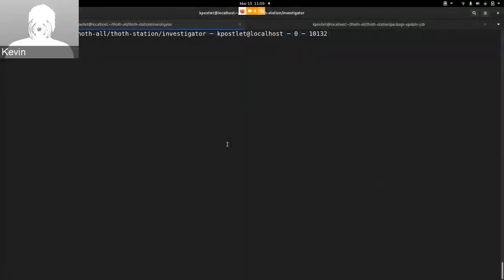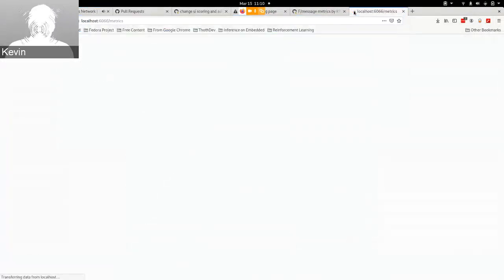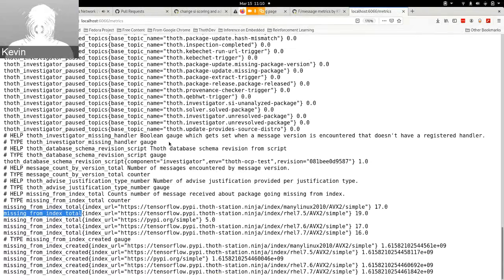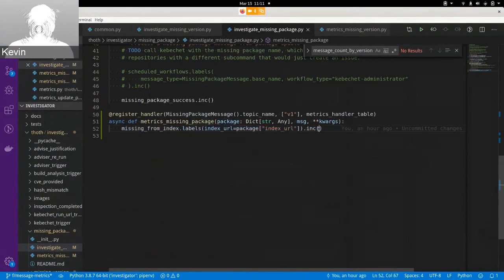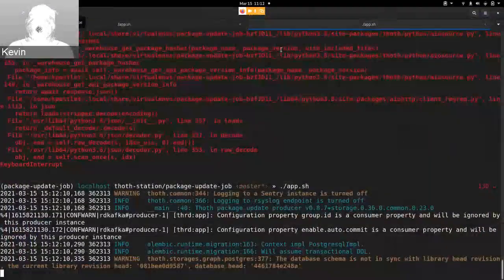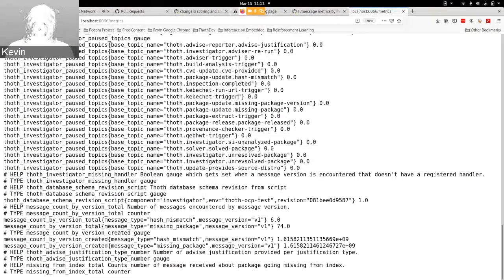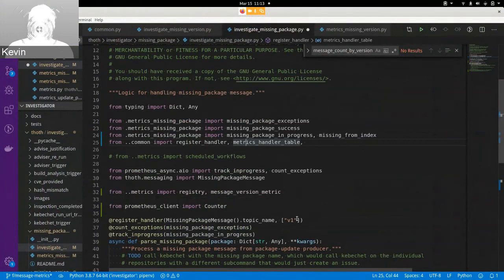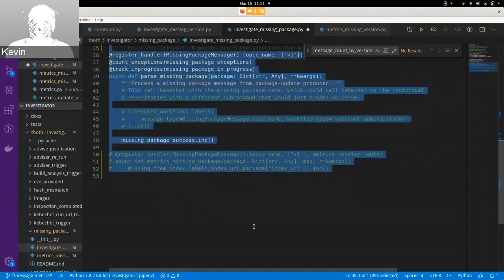Internal Message Metrics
We want to be able to gather metrics dependent on the message contents